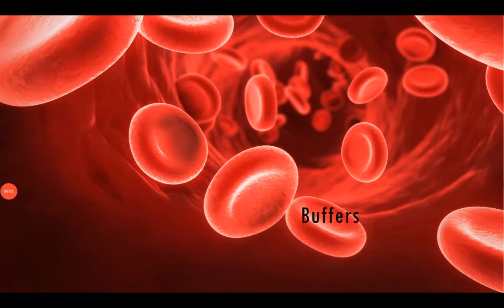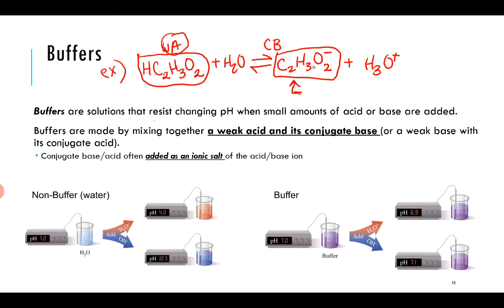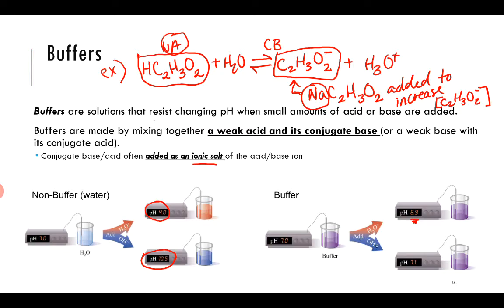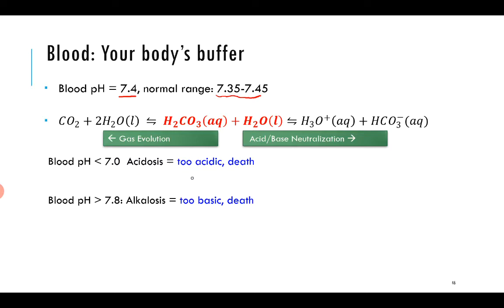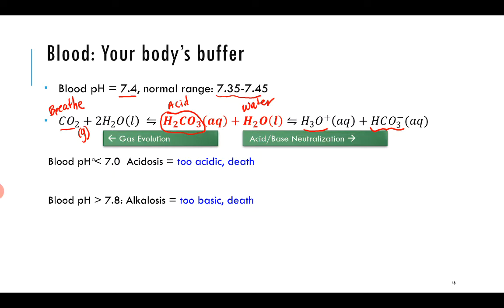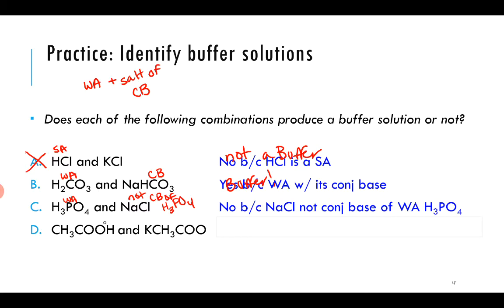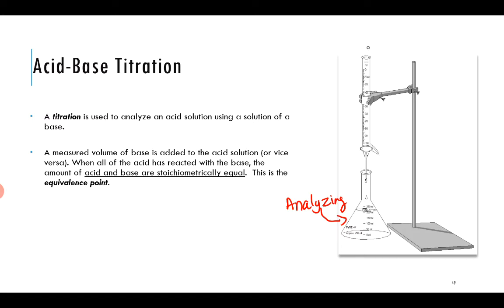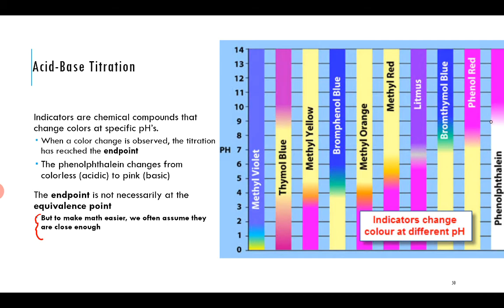Chem 3A - Chapter 12 - Buffers and Titrations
What is a buffer?
How do you make a buffer?
Titrations!